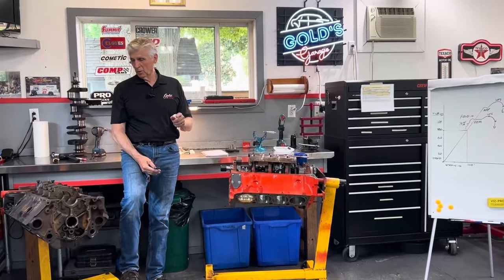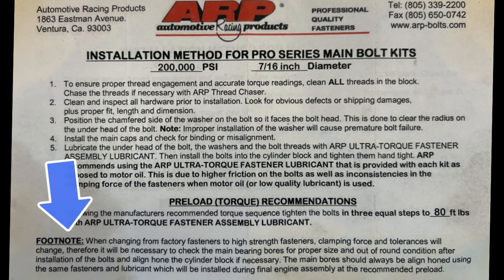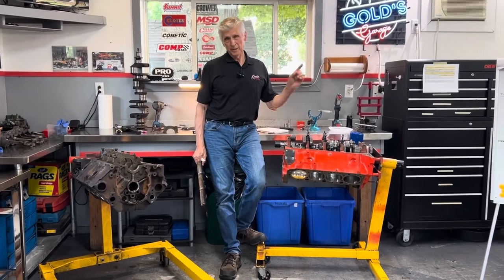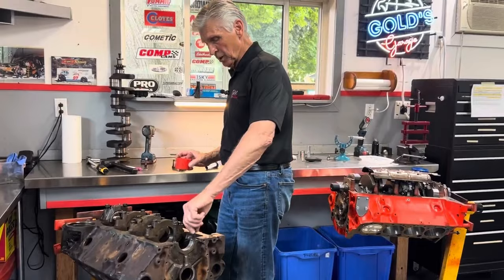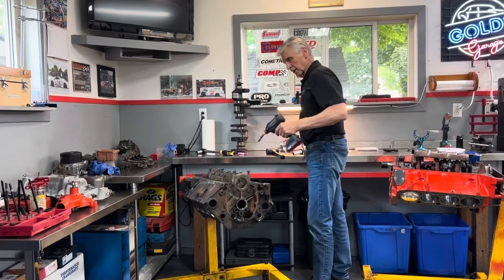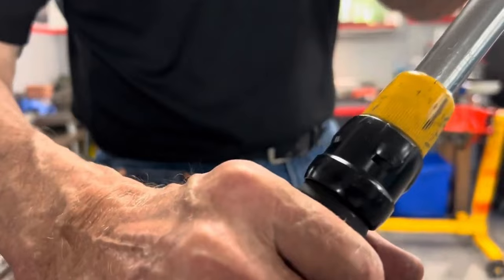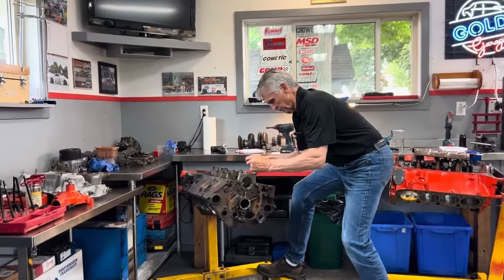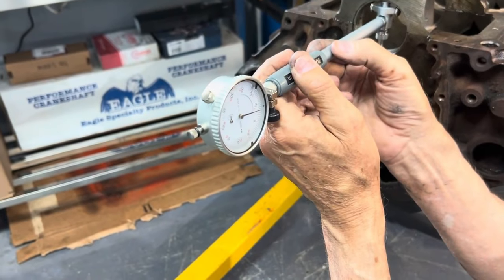ARE ARP tighter than your OEM Factory bolts? This might not be the answer you expect!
Will an ARP bolt get tighter than OEM?
Watch my demonstration on this SBC Chevy to find out!